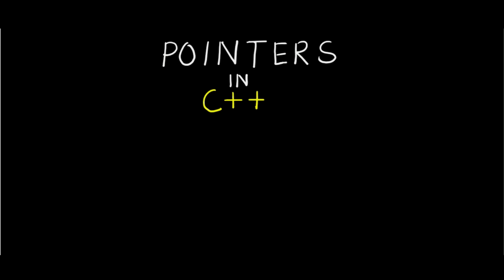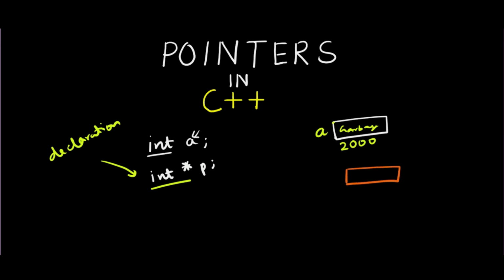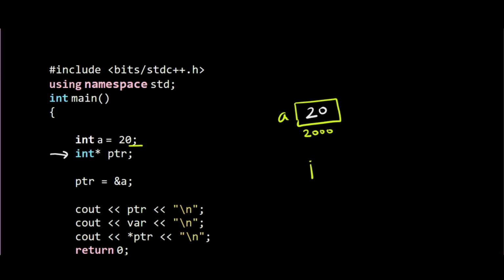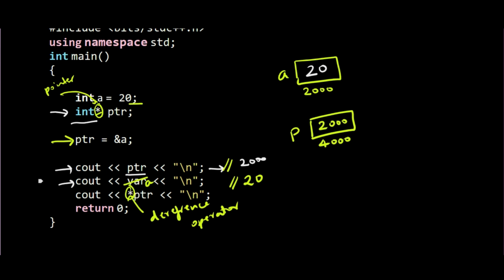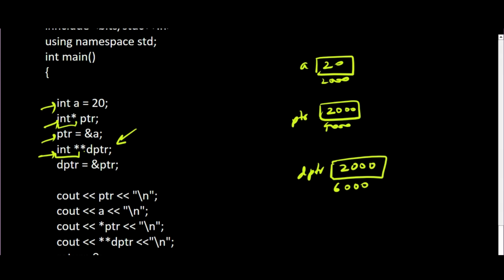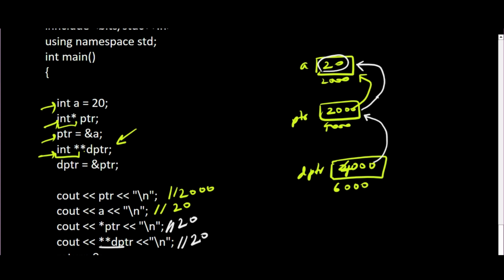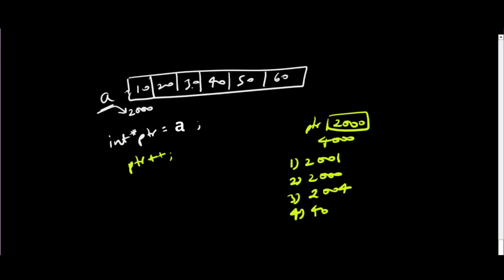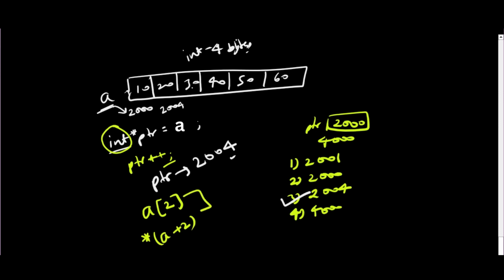L - 02 Pointers in C++ | Linked Lists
In this video we are going to learn about the pointers in C++.